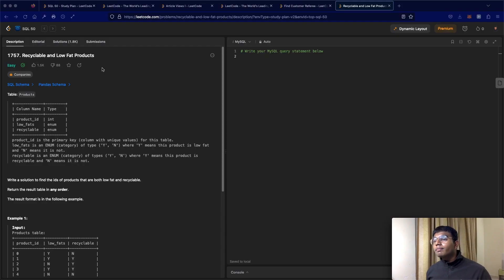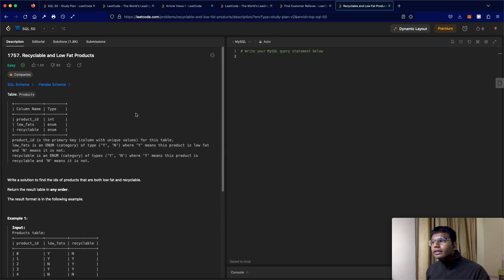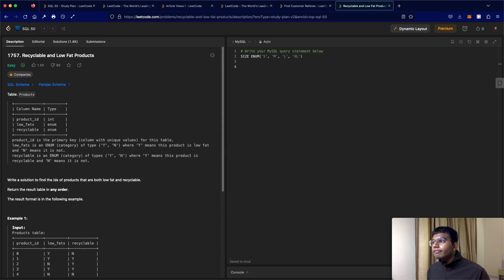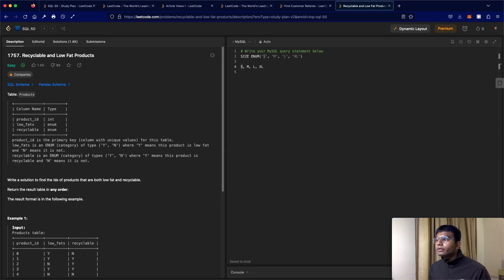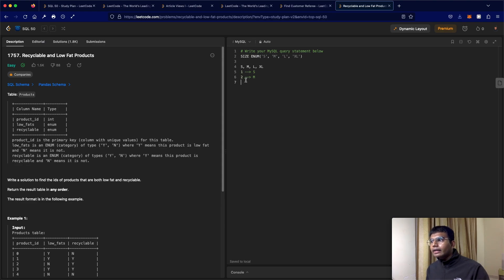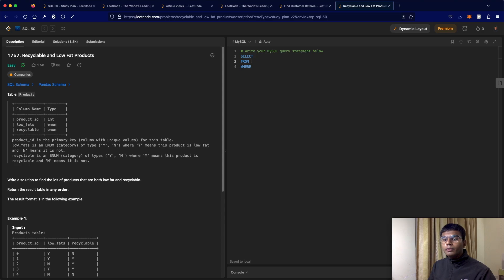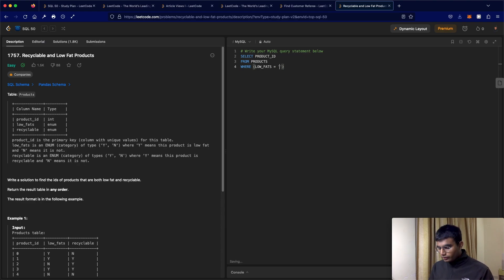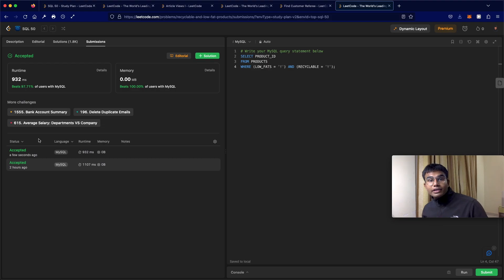Recyclable and Low Fat Products | LeetCode 1757 | SQL | SQL 50 study plan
This video is a solution to LeetCode 1757, Recyclable and Low Fat Products. I explain the question, go over the logic / theory behind solving the question and then solve it using SQL. This is part of the SQL 50 Study plan.